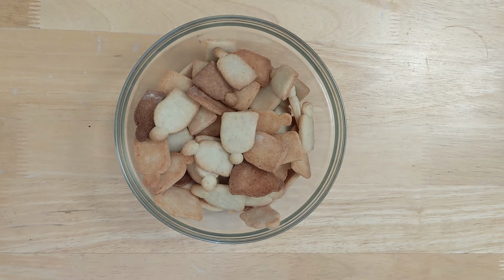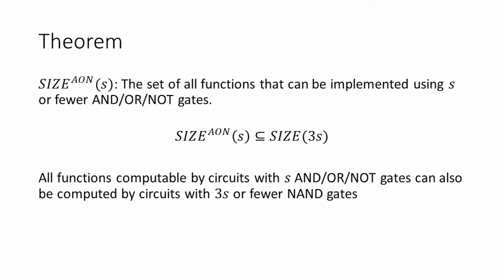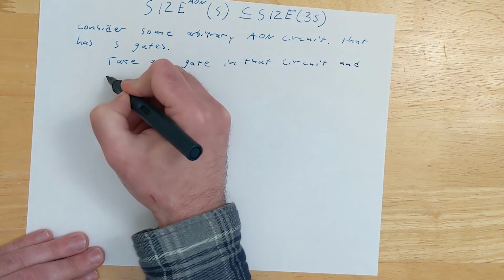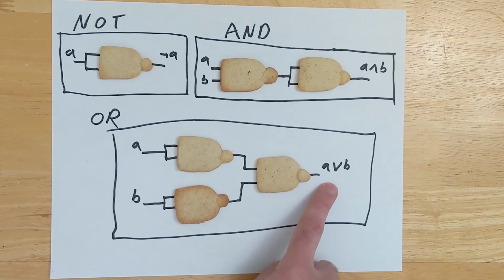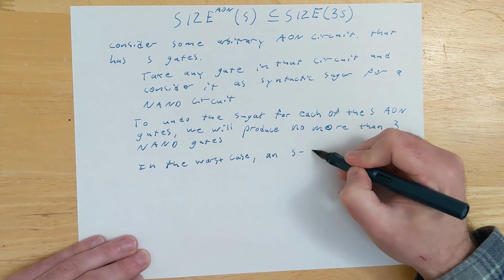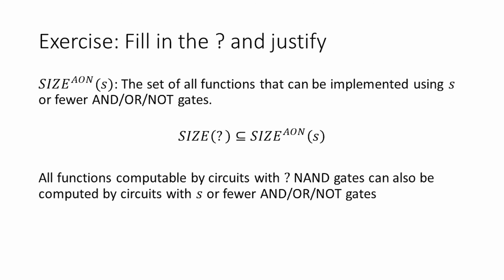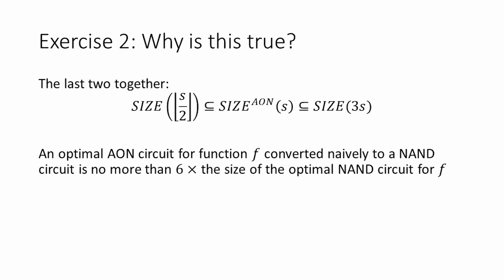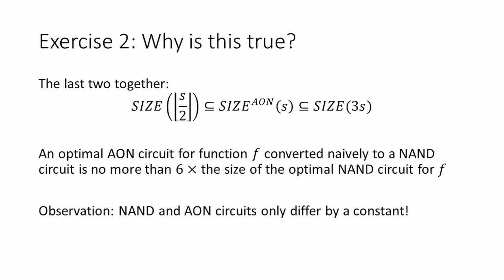CS3102 Week 5 | Our First Complexity Proof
We use complexity classes to explore the relationships among models of computing.